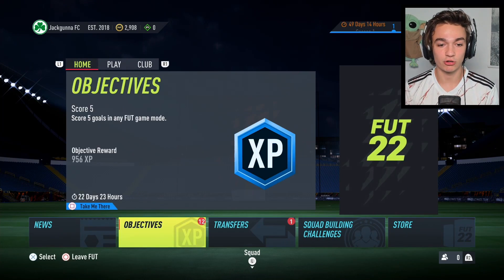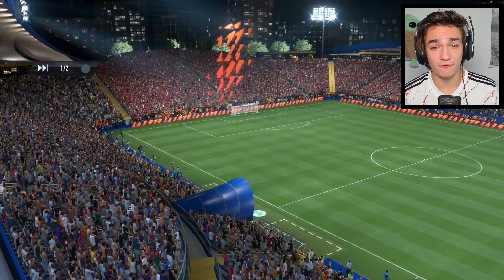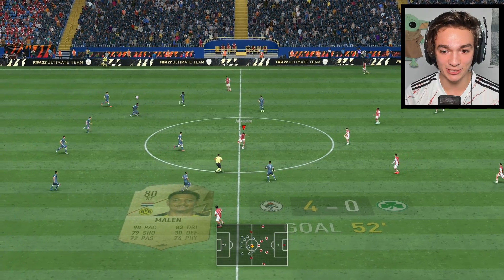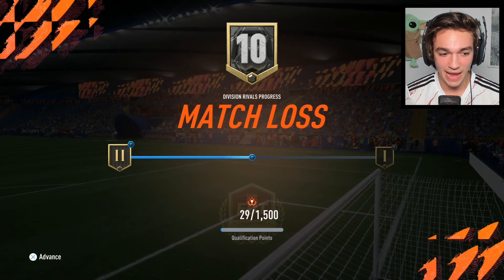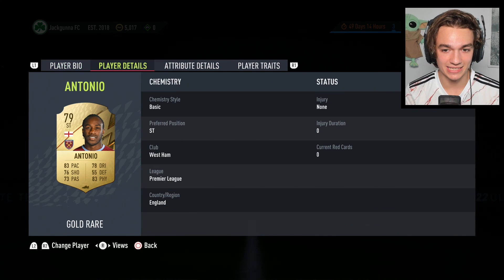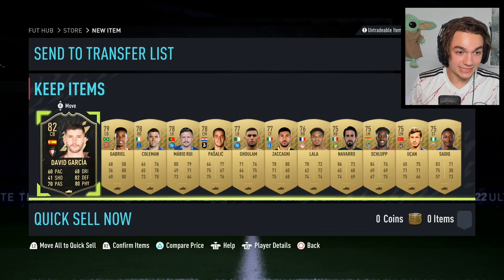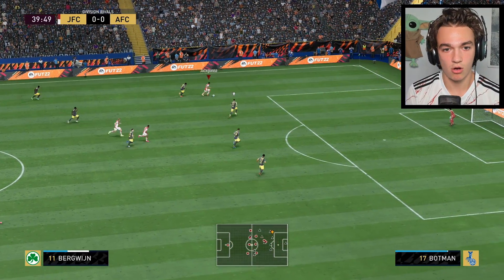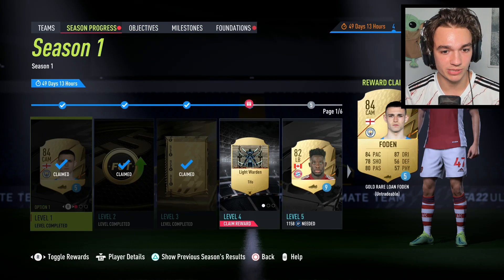We PACKED an INFORM! - Fifa 22 Road To Glory #2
We are back, with another FIFA road to glory. In this series, I will show you how to play the game without spending any money! We will do SBC's, play division rivals, and make easy coins. Fifa points are not necessary and I will show you that!

---About Jackgunna---
Hey, my name is Jack and I absolutely love playing video games and sharing that excitement with anyone who's interested. While I wish I could go all in, for now, this will have to remain a hobby but that won't stop me from uploading 7 videos a week! Daily uploads at 4pm on gaming let's plays as well as just general Video Game themed Content.